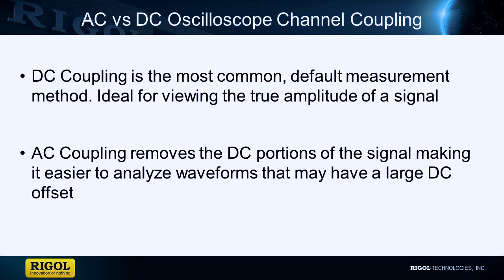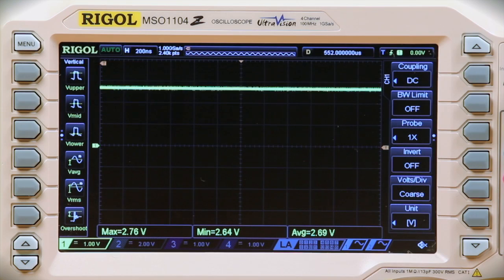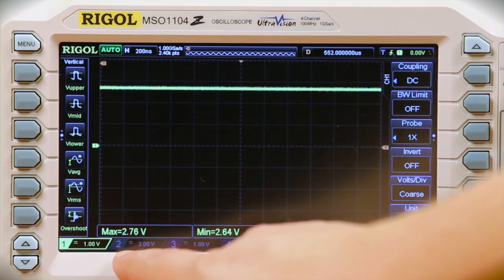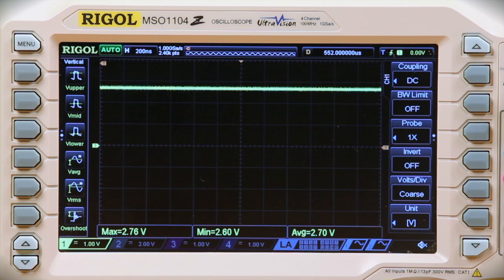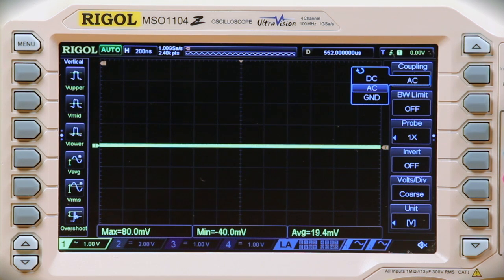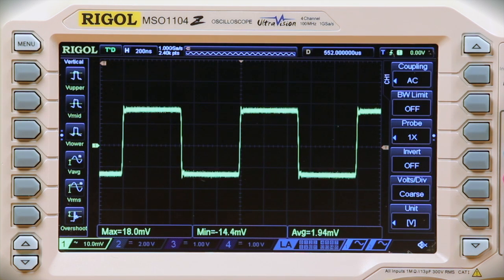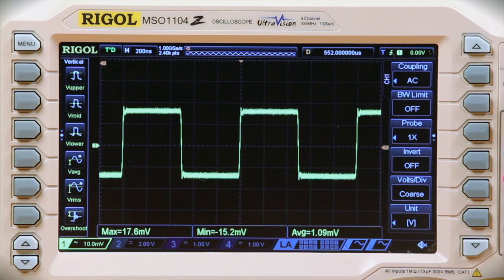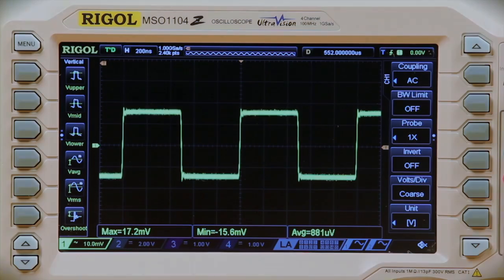AC/DC Coupling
AC Coupling removes the DC portion of a signal making it easier to analyze waveforms that have a large DC offset.